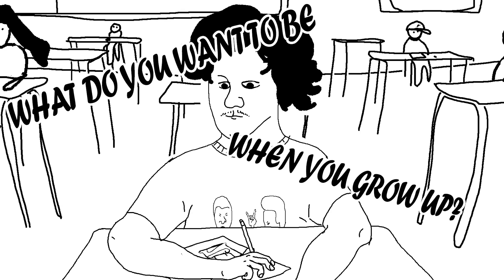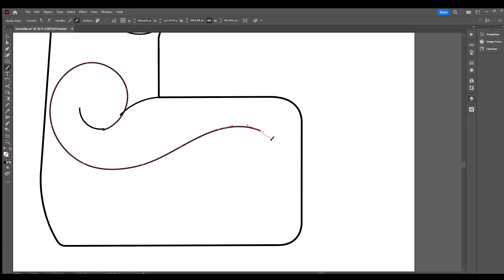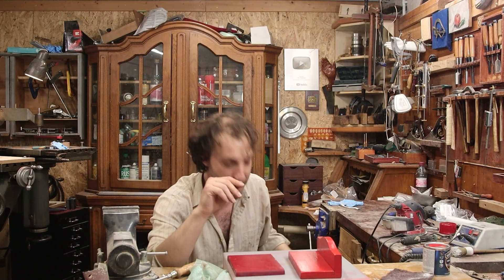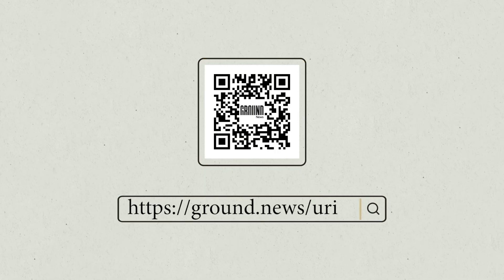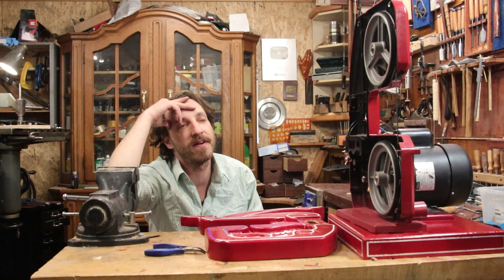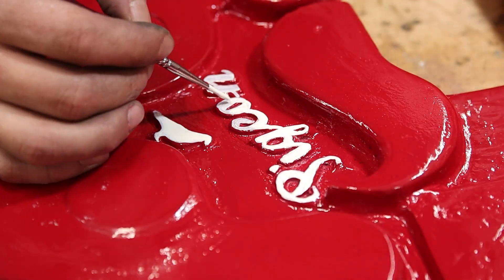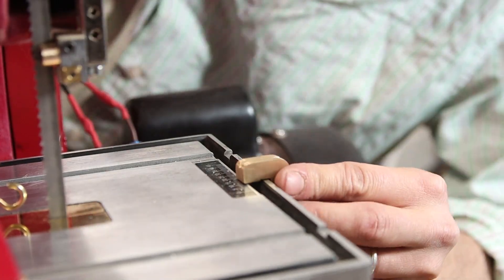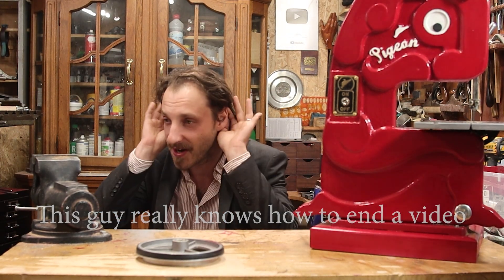I Rebuilt a Bandsaw so it can Cut STEEL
for an objective, data-driven way to read the news. Save 40% on the Ground News unlimited access Vantage plan with my link.

I bought a cheap small tiny bandsaw and its pretty awful, and by awful I mean it doesn't work.
so in this video, I try to rebuild it and make it look not weird at all.